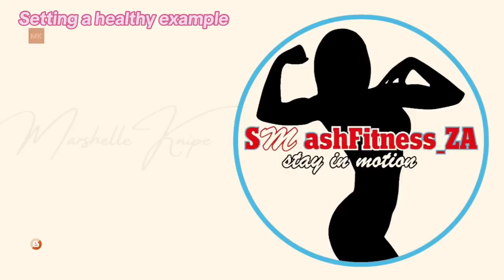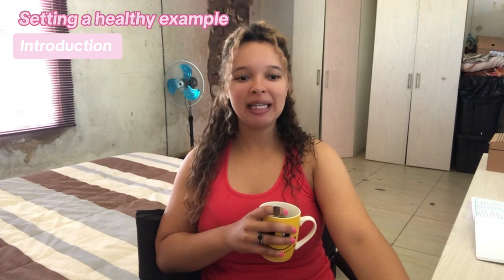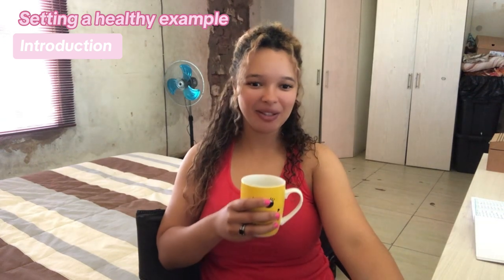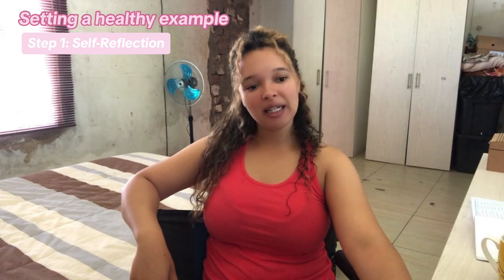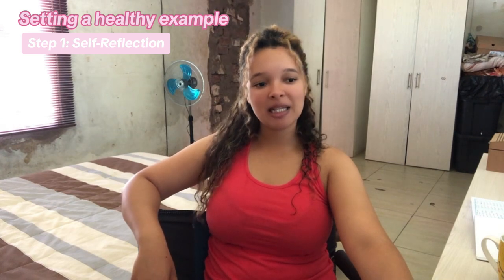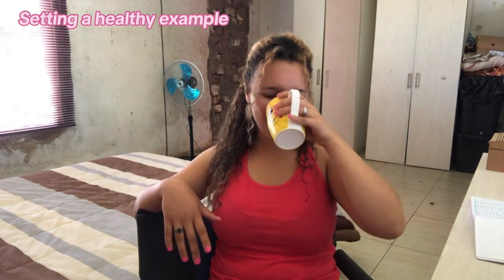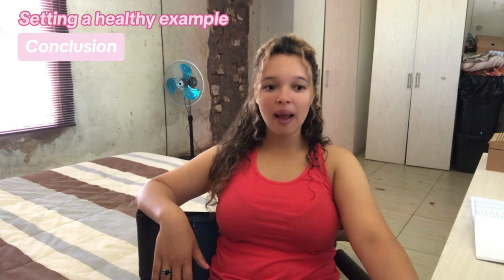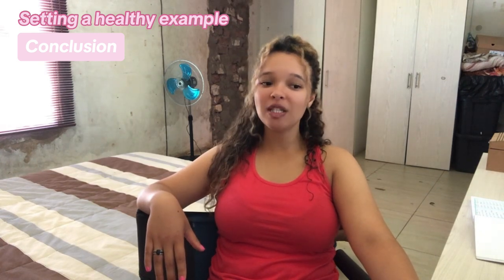Setting a healthy example household | Lead by example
In this video, we'll discuss the importance of setting a healthy example in your household and how it can positively impact your family's overall wellness. We'll also provide practical tips on how you can lead by example in terms of fitness, nutrition, and self-care.

Creating a healthy environment at home is crucial for your family's physical and mental well-being. By incorporating healthy habits into your daily routine and modeling them for your loved ones, you can inspire them to prioritize their own health and wellness. Watch this video to learn more about how to lead by example and create a positive impact on your household's overall fitness education.
Get Fit and learn the how and why